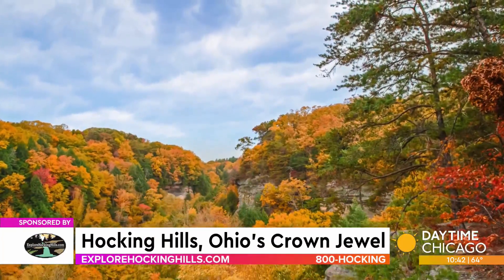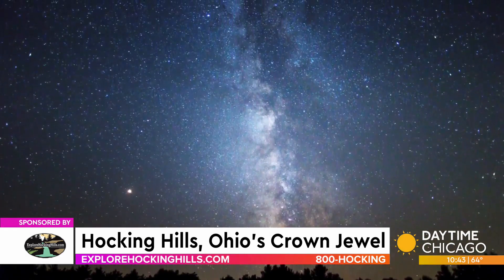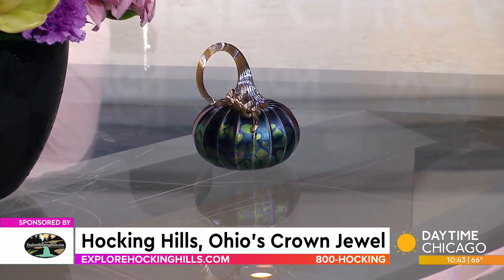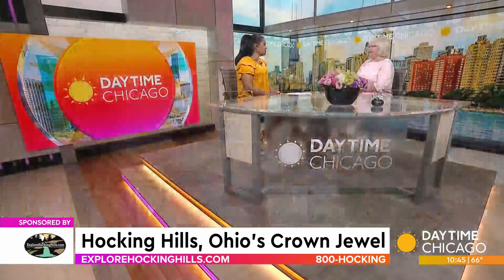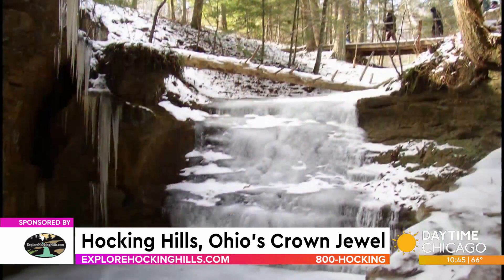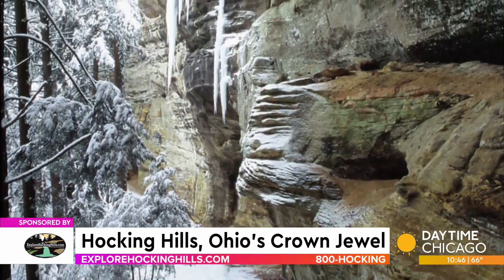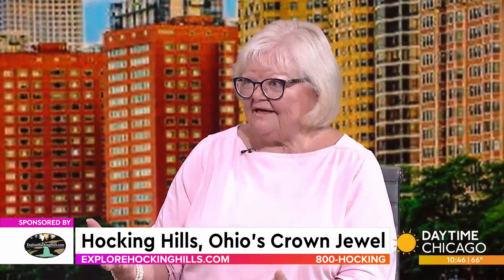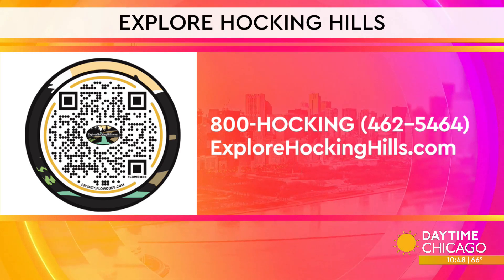Hocking Hills, Ohio's Crown Jewel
Fall colors, cozy cabins and outdoor adventures await you in beautiful hocking hills. If you're looking for things to do this autumn, Ohio's crown jewel has a lot to offer. Executive Director, Karen Raymore shares what's coming up this season.